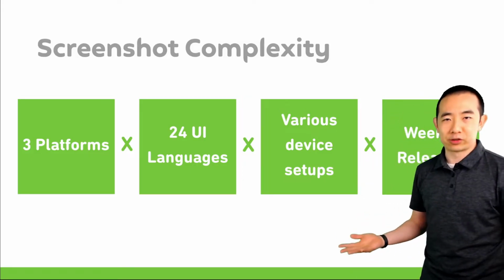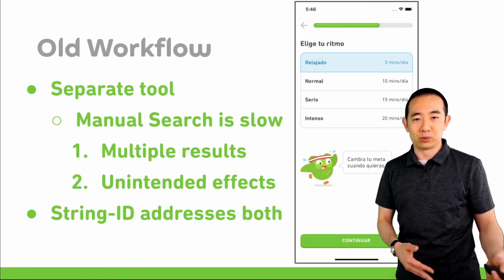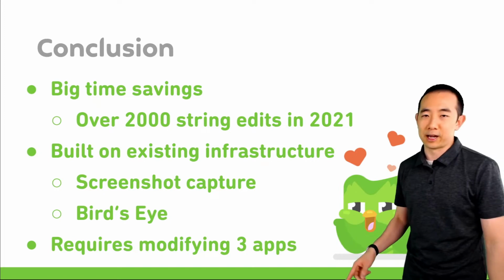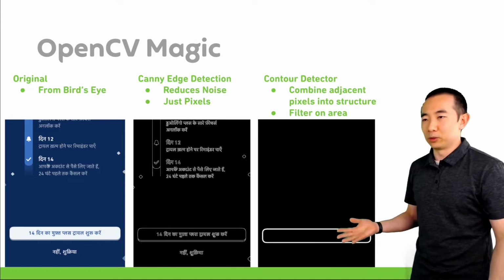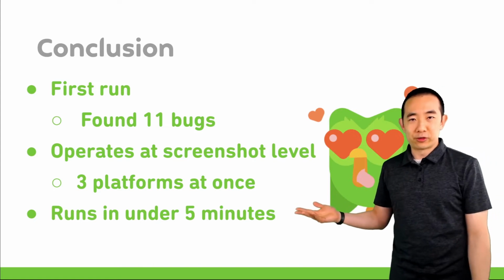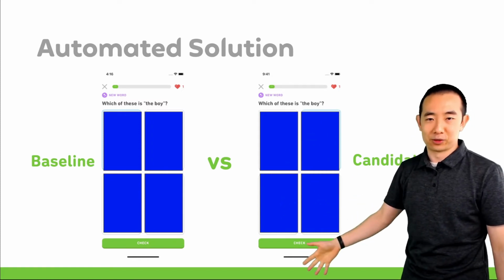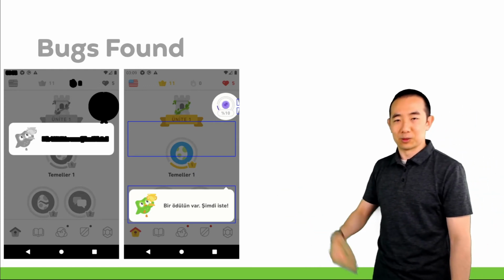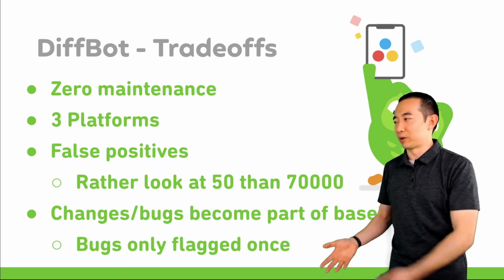Bird’s Eye: Duolingo’s Use of Screenshots and Automated Tools to Drive Quality - Terrence Wong